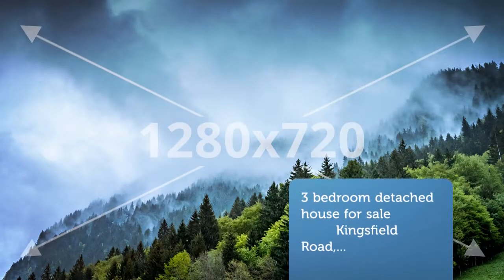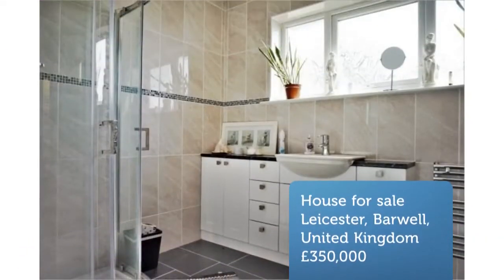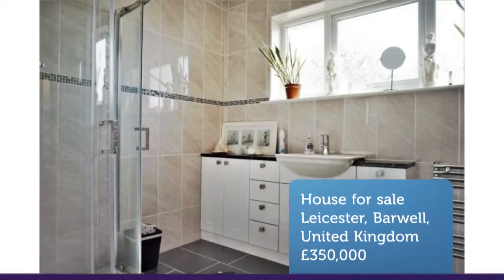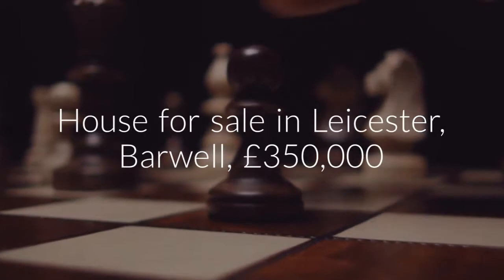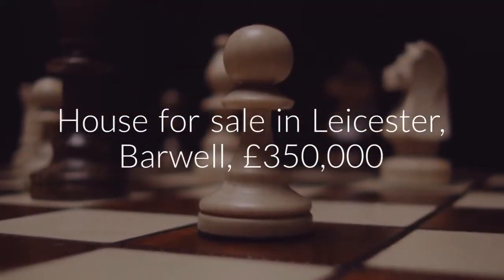House for sale in Leicester, Barwell, £350,000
3

REF51739
3 bedroom detached house for sale
        Kingsfield Road,...